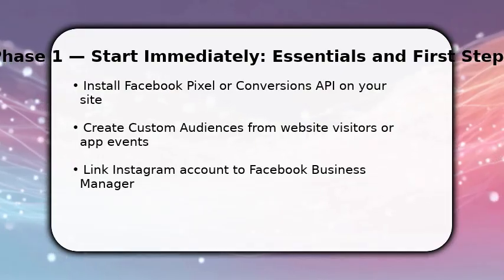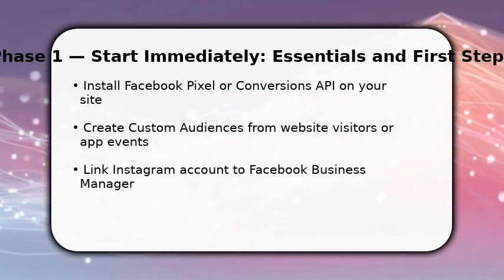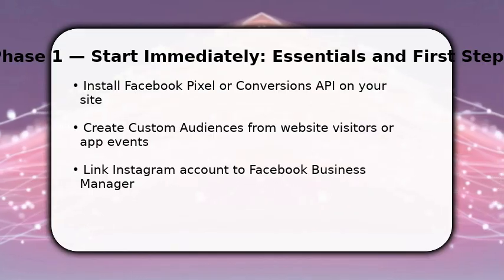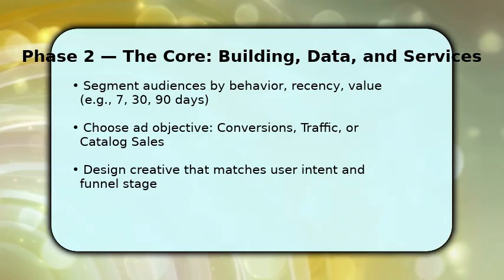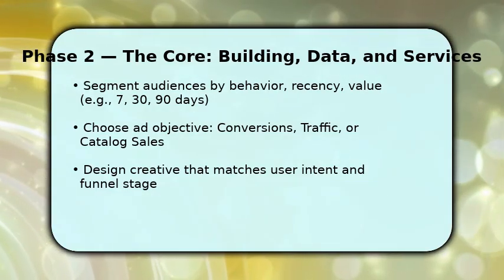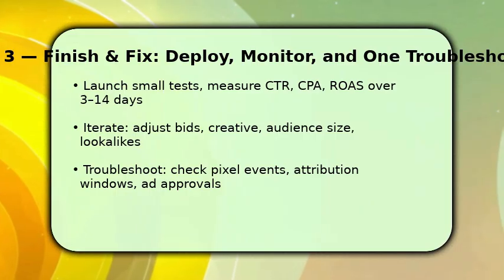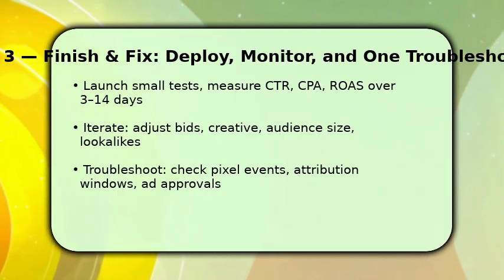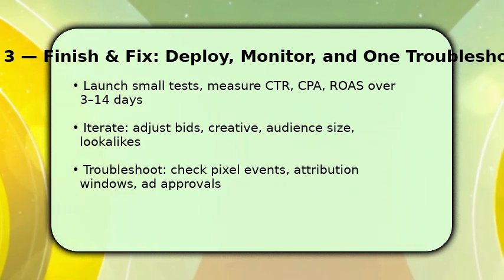How to Retarget Audience on Instagram - Step by Step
How to Retarget Audience on Instagram - Step by Step | 🔒 Surfshark VPN Deal — Stay private and secure. $1.99/mo + 3 Months Free ▸

Learn the art of retargeting your audience on Instagram through a comprehensive guide. Discover effective strategies to engage followers who have shown interest in similar content, and boost conversions with targeted ads tailored for each segment.

Instagram Retargeting, Audience Engagement, Targeted Ads, Conversion Boost, Content Strategy,